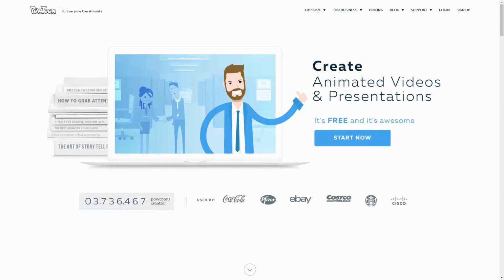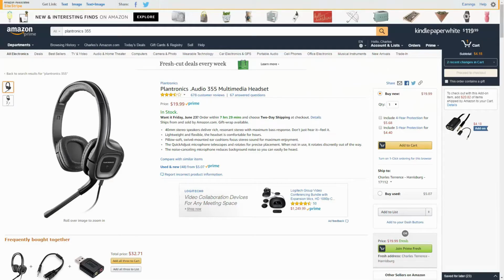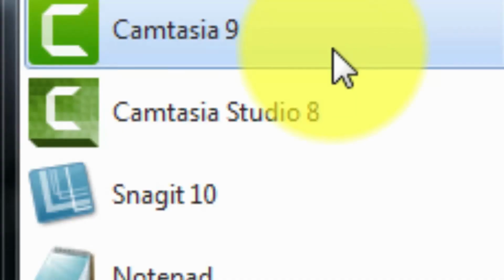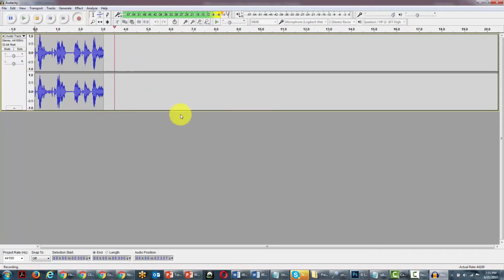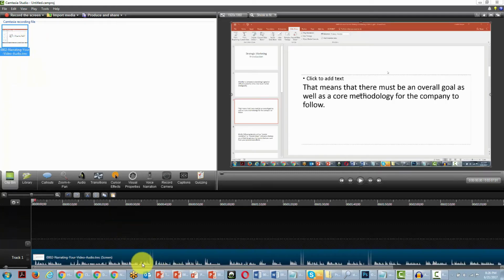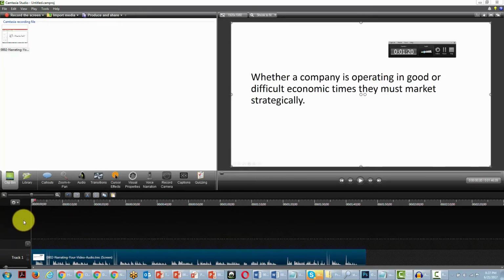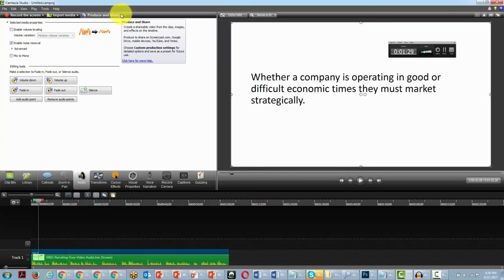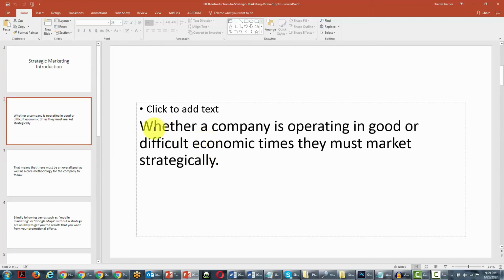Lesson 1 (Creating Text and Editing Your Keyword Selection Style)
Mister Magic للمعلومات
هى قناة متخصصة فى تقديم مجموعة من الشروحات فى الكثير من المجالات مثل ( العلوم والتكنولوجيا
.التقنية .وسائل الإعلام. الربح من الانترنت . اليوتيوب . ادسنس .
كل هذا واكثر
ولكن دائما اسعى الى ايصال المعلومة بشكل بسيط وسهل حتى يتثنى للجميع الاستعاب والفهم ، كما تقدم القناة والاستفسارات المتعلقة بكافة المجالات السابق ذكرها
لهذا اذا كنت تسعى الى احتراف اليوتيوب وتبحث عن قناة تقدم لك كافة المعلومات التى تبحث عنها